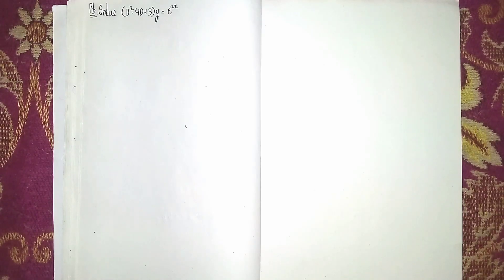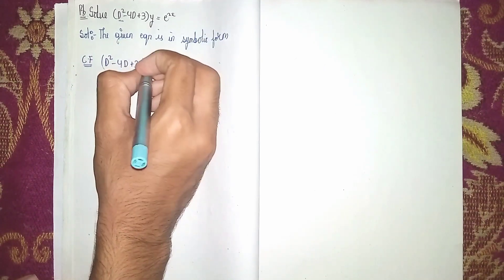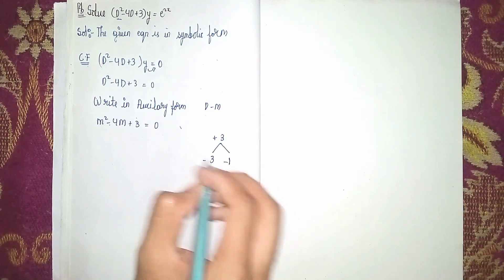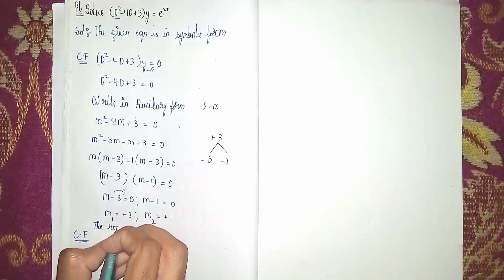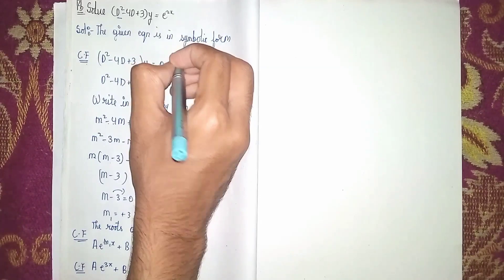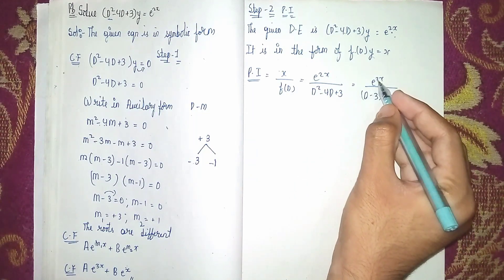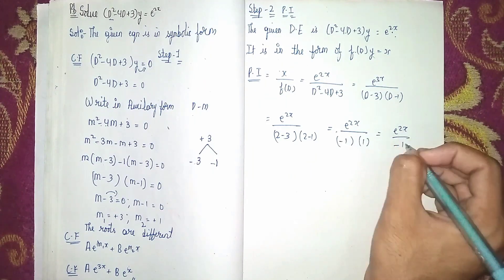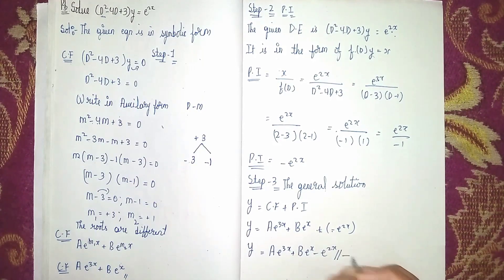solve (D^2-4D+3)y=e^2x|non homogeneous linear differential equation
Your Quaries:-
2nd order linear differential equations with constant coefficients
differential equation
homogeneous partial differential equation with constant coefficient
differential equations
homogeneous linear differential equation
solve (D^2-4D+3)y=e^2x
solve (D^2-3D+2)y=e^3x
solve d^2y/dx^2-5dy/dx+6y=0
solve d^3y/dx^3-3d^2y/dx^2+3dy/dx-y=0
solve d^3y/dx^3-5d^2y/dx^2+8dy/dx-4y=0
solve d^2y/dx^2+16y=0
solve d^2y/dx^2-49y=0
solve 2d^2y/dx^2-5dy/dx+4y=0
solve d^2y/dx^2+9y=0
solve (D^3-D^2-D+1)y=0
solve (D^2+9)y=0
solve (D^2-25)y=0
solve d^2y/dx^2+6dy/dx+9y=0
solve (D^2-36)y=0
solve d^3y/dx^3-2d^2y/dx^2-3dy/dx=0
differential equation
auxiliary equation
solving differential equations